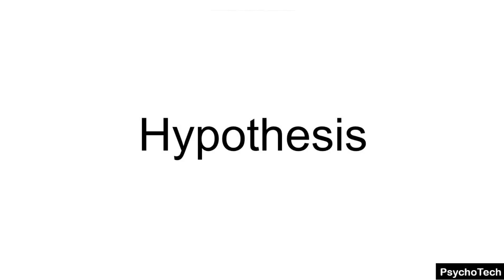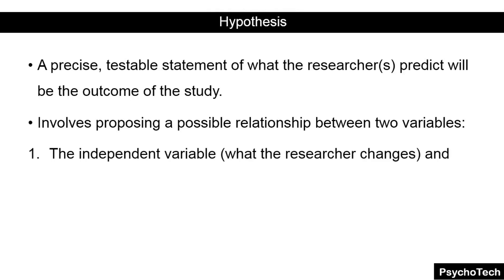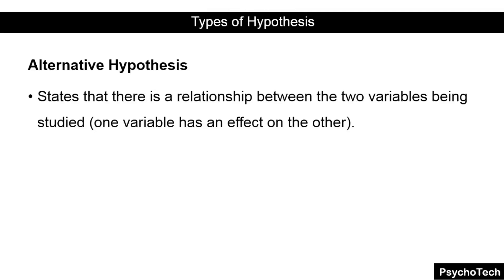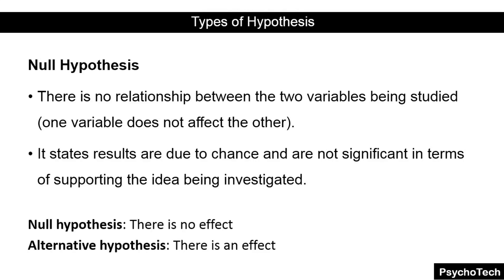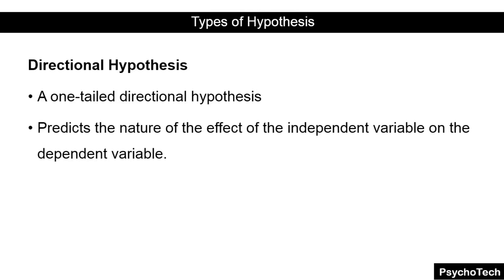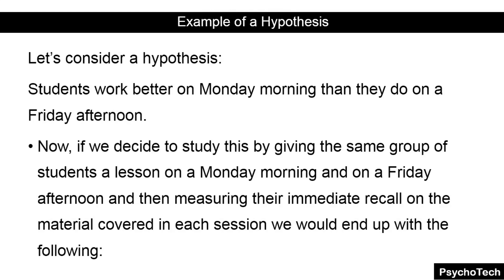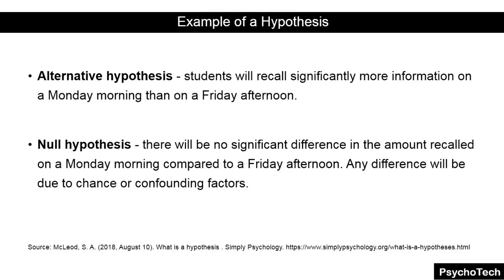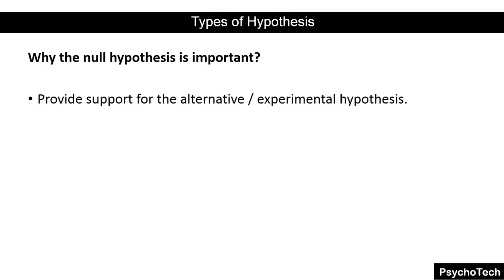Hypothesis | Null, Alternative, Non Directional and Directional Hypothesis in Statistics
1. Hypothesis,
2. Types of hypothesis (null hypothesis, alternative hypothesis, non directional hypothesis, and directional hypothesis),
3. Example of hypothesis and
4. Importance of null hypothesis.

Books for Reference:

Statistics in Psychology and Education by SK Mangal

A SHORT TEXTBOOK OF PSYCHIATRY by Niraj Ahuja

Best books for Statistics in Psychology and Education

Best books for Research Methodology

Timecodes
0:00 - Intro
0:22 - Meaning of hypothesis
0:54 - Types of hypothesis
1:13 - Alternative hypothesis
1:40 - Null hypothesis
2:12 - Non-directional hypothesis
2:35 - Directional hypothesis
3:03 - Example
4:11 - Importance of Null hypothesis